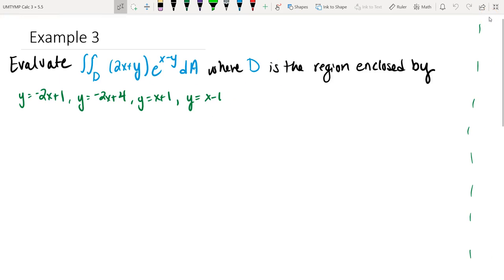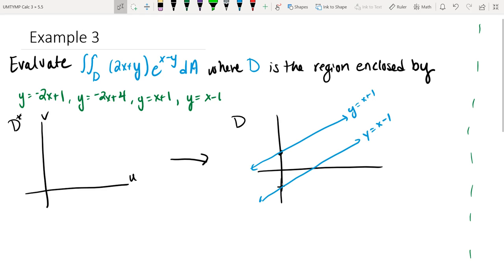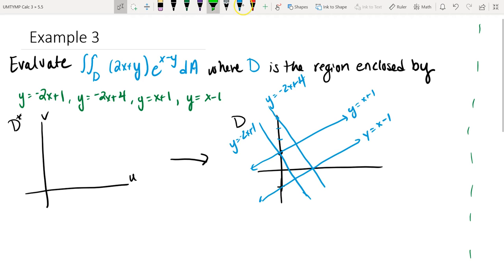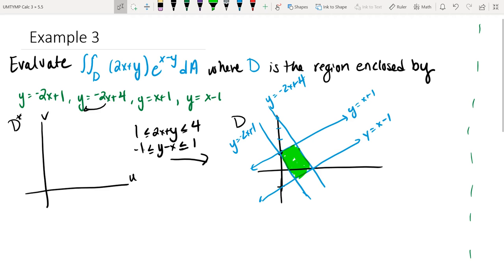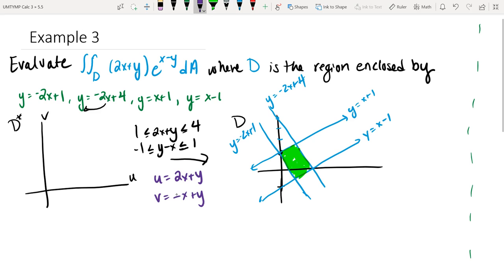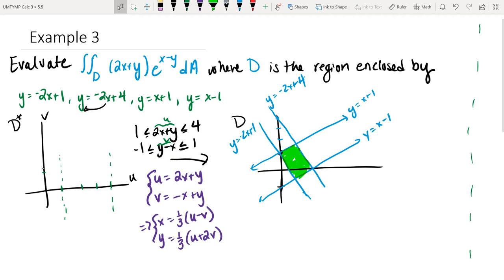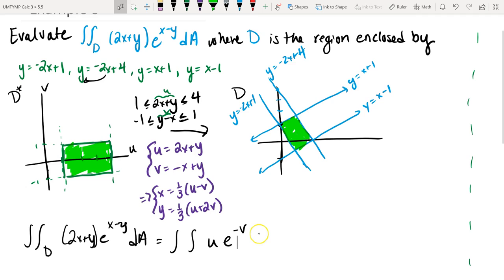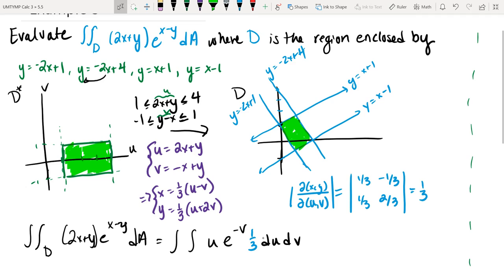5.5-5 Example 3